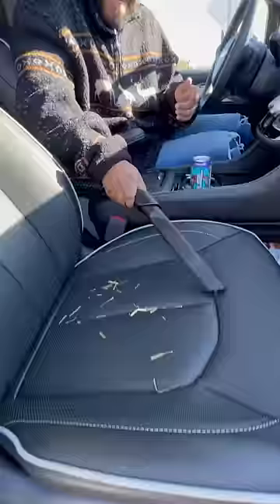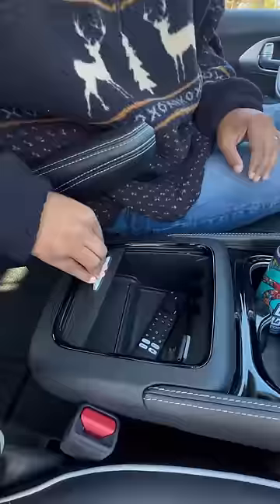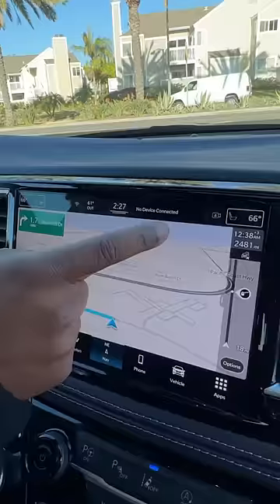I’m gonna WARN YOU! This video may cause you to want a minivan.